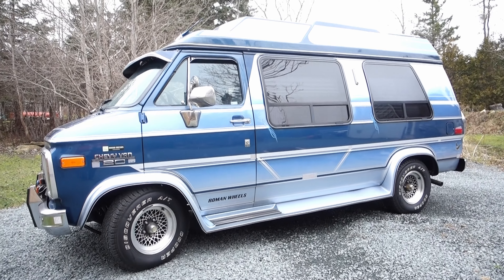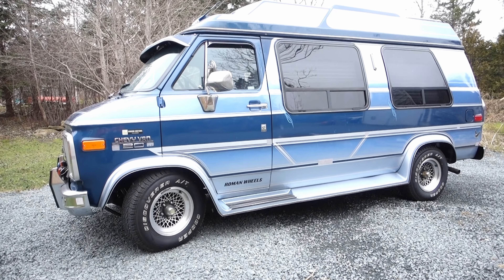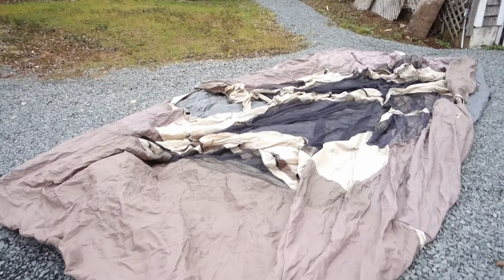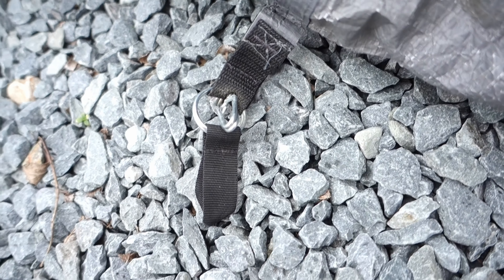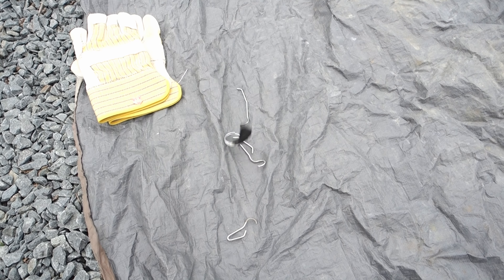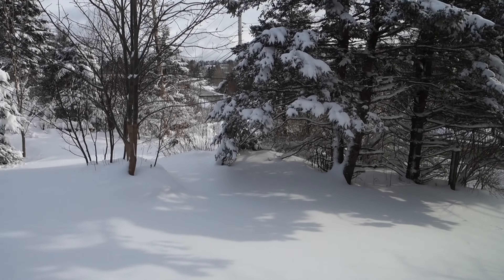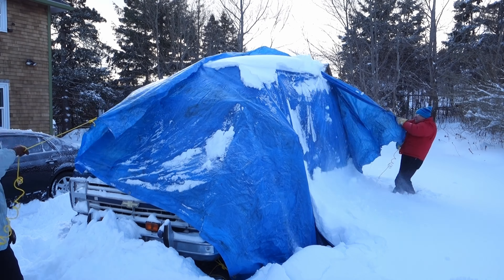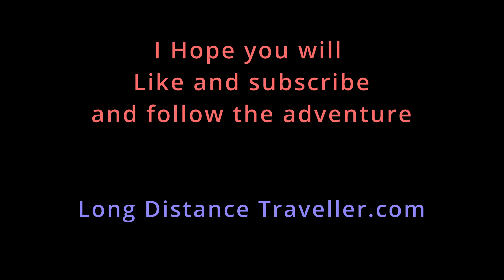V4 - GMC G20 - The Snow Tarp - Van first Snow - Van build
This Van has never likely seen snow in its life. what we gonna do about that? Van build, Van life, G20 Van project. The GMC G 20. My first Van build in many many moons. Technology, floor plans, and the possibilities have come so far. Hope you will tag along for the build and adventure process and to advise me with your Van and travel knowledge. If you would like to show support for this effort, just ad a Long Distance Traveller song to your playlist on whatever music platform you use, or buy me a beverage via one of the links below. Thanks folks, stay safe and show kindness to one another.

TIP JARs